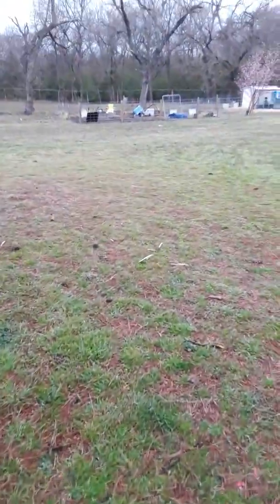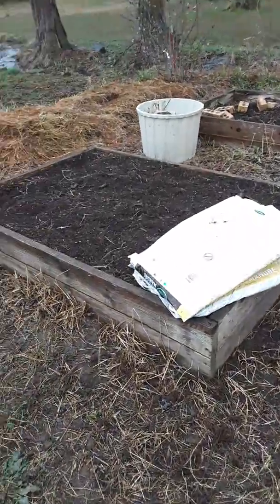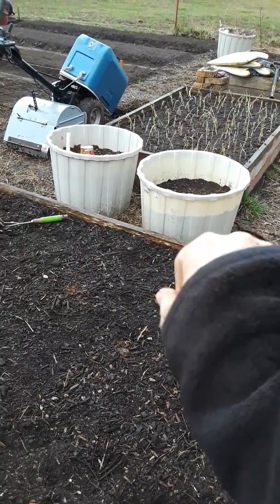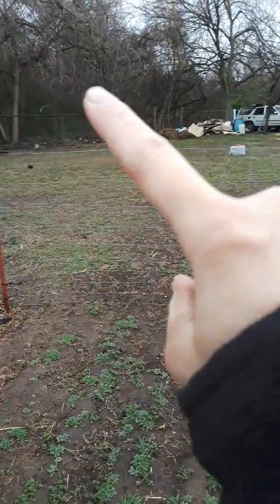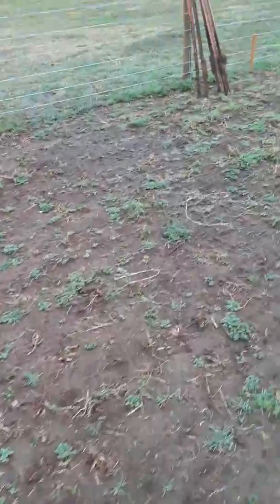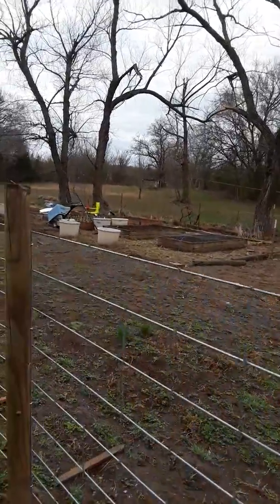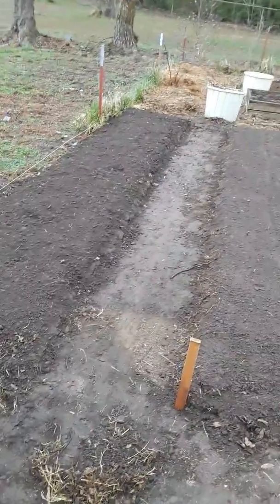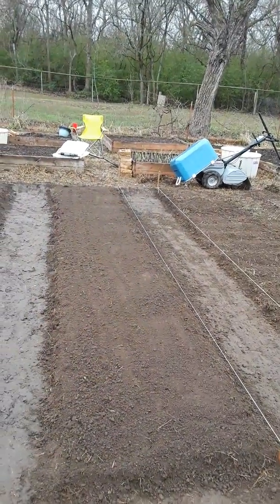My garden tour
This is my garden expansion, for 2019 I went from planting one single squash plant years ago, to one 4x6 raised bed, to four 4x6 beds and two 4x8 beds to now over 1000 ft garden.  I hope y'all enjoy it as much as I do. More progress videos to come. This is my first attempt at vlogging and putting it on YouTube.  Praying the videos will continue to get better. ❤